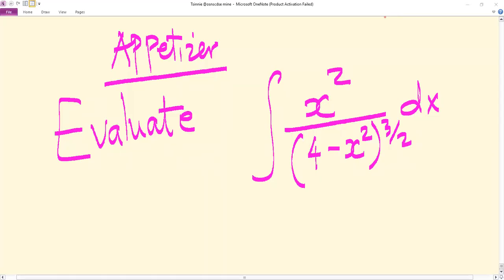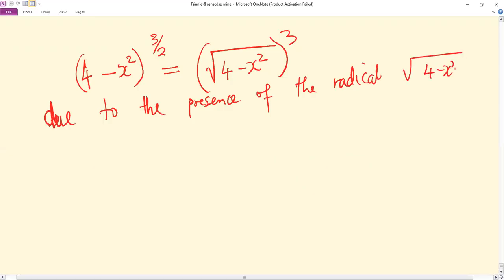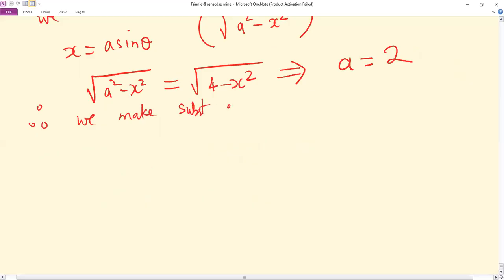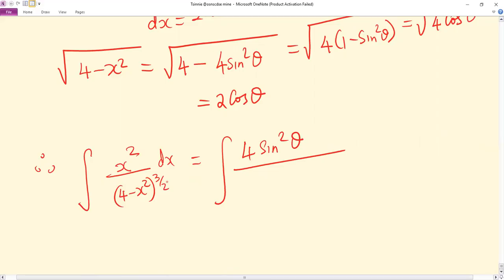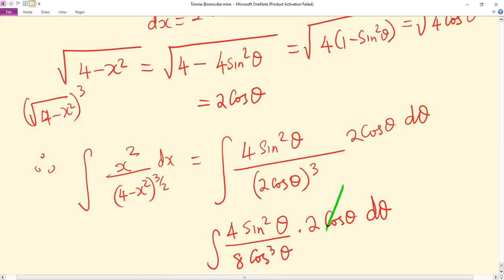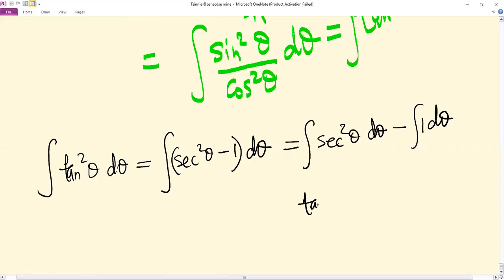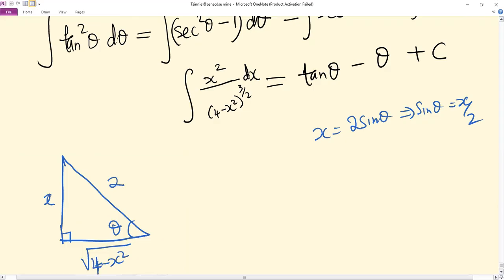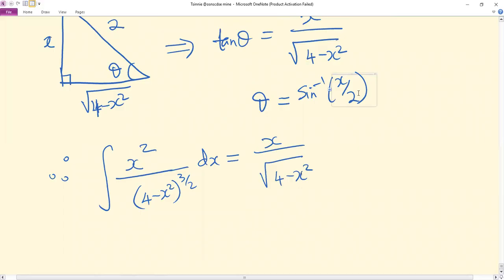Integration - Trigonometric Substitution Part 37 of 50